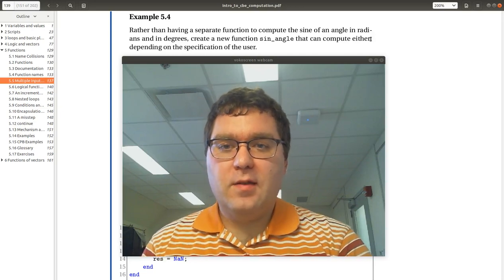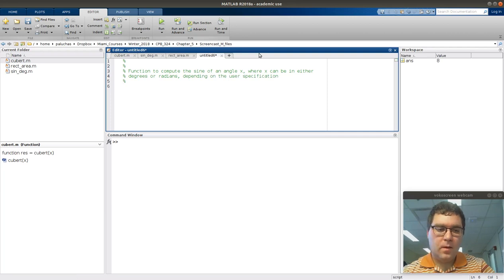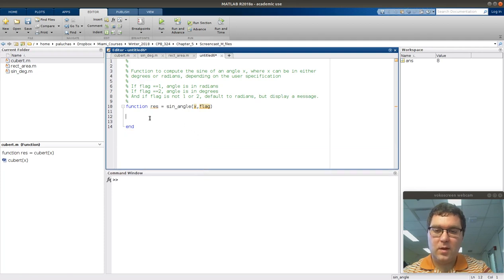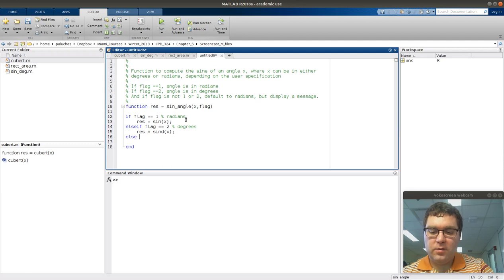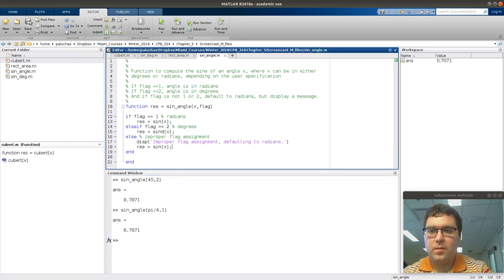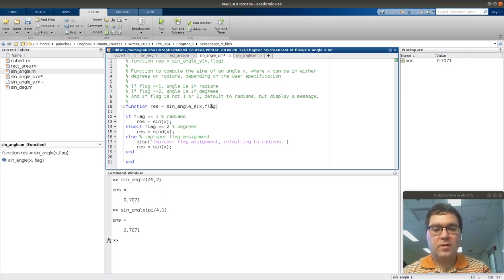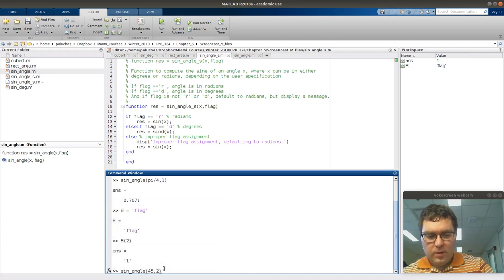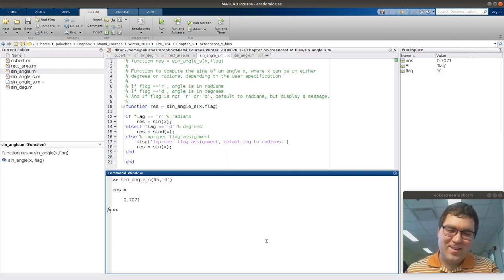Example 5.4 from Chapter 5: Functions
Screen cast of Professor Paluch working through Example 5.4 from "Introduction to Chemical Engineering Computation with MATLAB." In this example we write a function to compute the sine of an angle, where the angle can be in either radians or degrees, depending on user specifications. A copy of the M-files created during the screen cast may be found below: